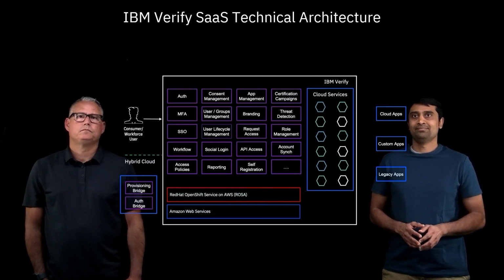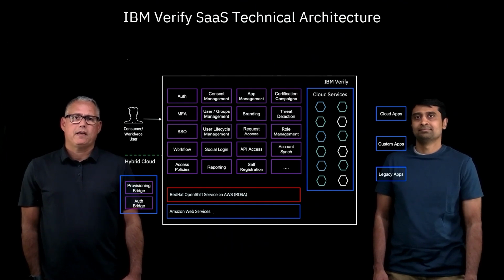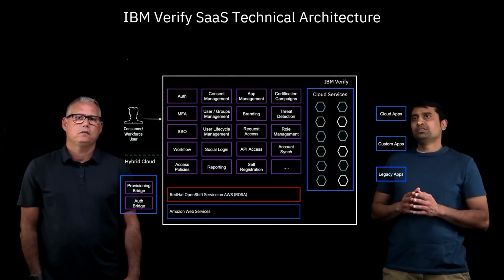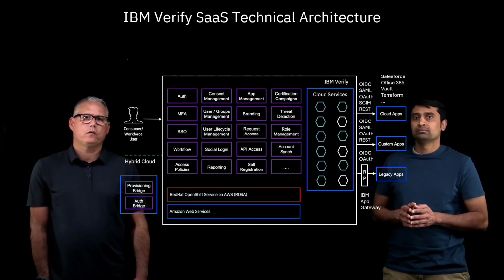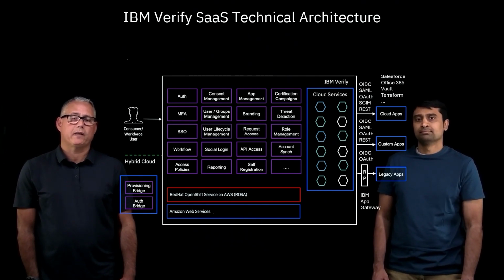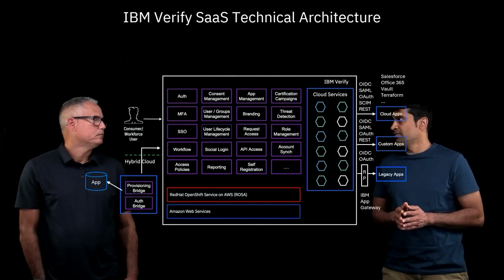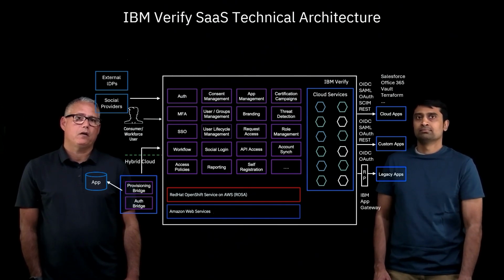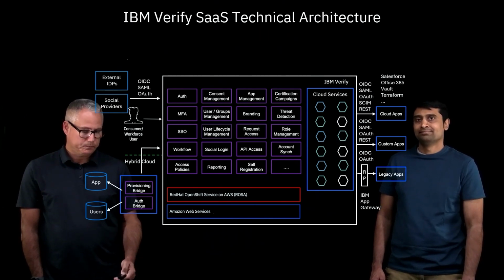IBM Verify Saas Technical Architecture | Amazon Web Services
IBM Verify SaaS on AWS helps organizations control access to their application and cloud resources from one place. In this video you will learn about how IBM Verify SaaS on AWS works and the advantages it brings to teams across the organization.

Why AWS?